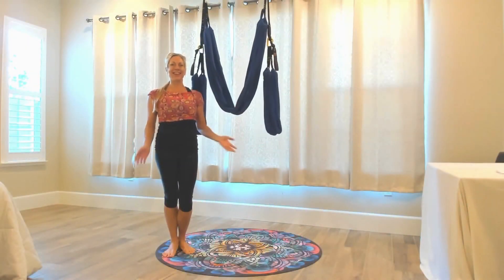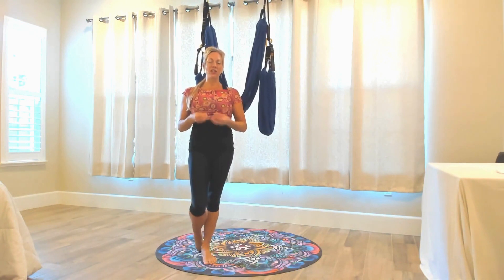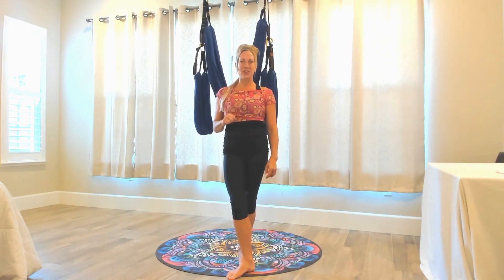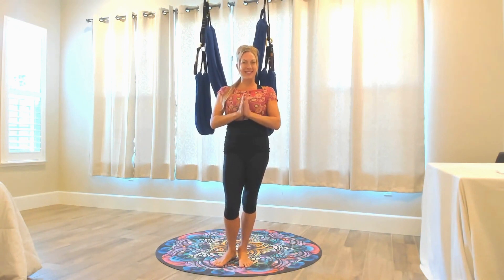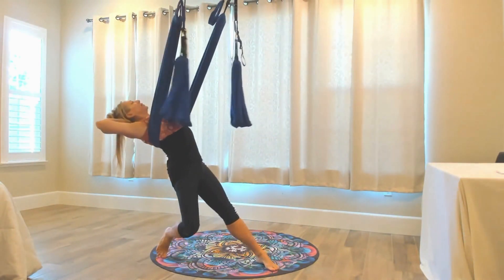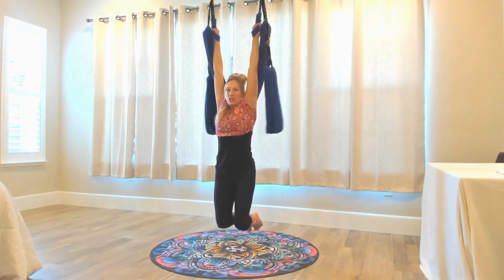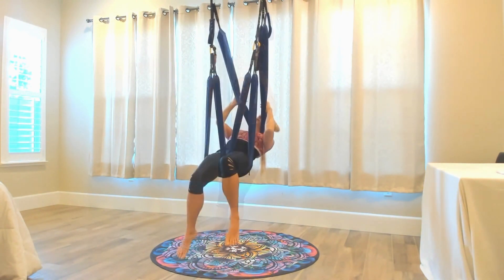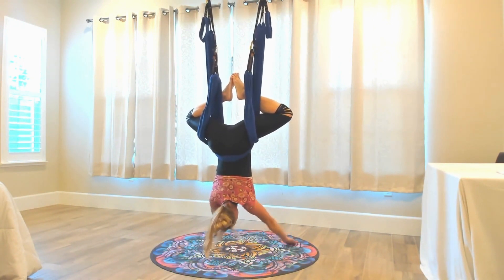Virtual Quantum Play Workshop1 Trailer | Alignment & Energy Centers.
VIRTUAL SWING TRAINING.
w/ Jen Healy | Founder of AYRx Yoga Swings & AerialYogaPlay (AYP)

A full weekend of quantum swinging, playing, and embodying new material!

This virtual training is READY and it can be experienced, watched, and replayed anytime after with unlimited access (via YouTube).

*Practice in your own time, at your own pace*

No, you are not expected to take the ENTIRE training at once. The videos will be available to you all weekend AND well indexed for easy access and review.

*Video access will only be available to those that sign up.

Here’s a sample outline of what we will cover (plus so much more swing goodness):

Taking your Practice to the Next Level
Have a Joy Fest
More Flow/Play/Exploration
Aerial Dance & Free Form Movement

—–PHYSICAL BODY—–
Alignment – Pillar
Mind-Body Connection
Energy Lines
Spiral Dynamics
Systems- Nervous, Lymph, Endocrine, Immune, Circulation, Brain
Fascia/Emotions/Memory
Spine- space, vertebrae, discs, fluids
Physics of the Body

——-ENERGY BODY——–
Sacred Geometrix
Holo-Spheres (hubs)
Heart-Centered Practice
Meta-Physics of the Swing
Quantum Fields

——–MIND BODY———
Guided Meditation
Higher States/Brainwaves
QHHT Quantum Healyng

This training goes way beyond anything that I’ve offered publically, and I’m beyond excited to share with you the NEXT LEVEL of my program. It still IS for all levels AND there’s something for everyone. I hope you can join us!

VIDEO LIST:

FRIDAY VT1
PT 1 Intro & Pillar Alignment
-warmup & core
PT 1.5 Forward Folds & Undulations
PT 2 Shoulders & Spirals
PT 3 Hips & Spirals
PT 4 Lower Back & Fascia
PT 5 Meditation

SATURDAY VT2
PT 1 Neck/Shoulders (XFactor)
PT 2 Chest & Breathe | Energy Lines
PT 3 Alignment Principles
PT 4 Pivot Points
PT 5 Infinity Loops
PT 6 Meditation Deep Relaxation

Saturday Workshop Holospheres
Meditation- Holospheres

SUNDAY VT3
PT 1 Superfly & Quantum Fields
PT 2 New Moves
PT 3 Restorative Legs
PT 4 Hammock
PT 5 Restorative Play
PT 6 Meditation- Source Healyng

Sunday Restorative Play Workshop
Meditation- Breathe